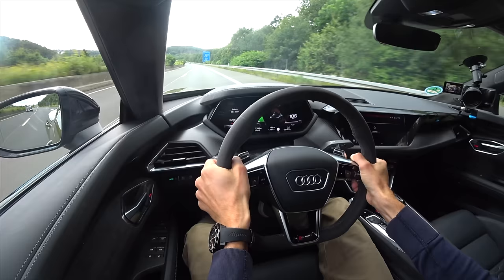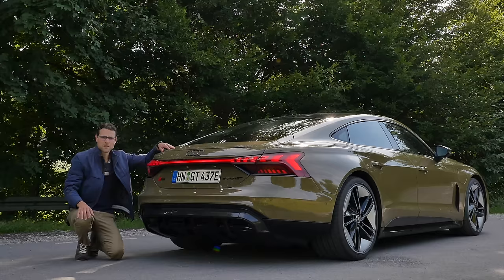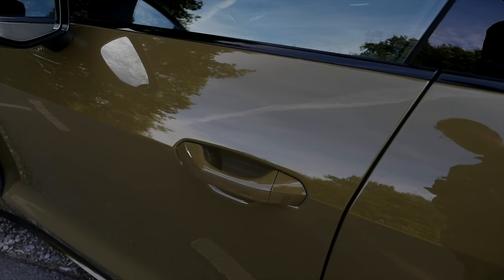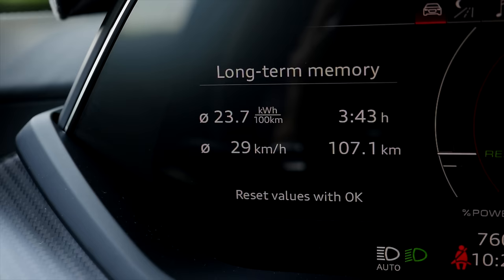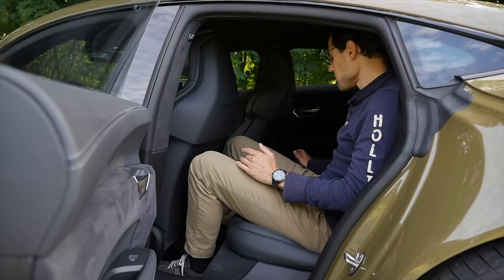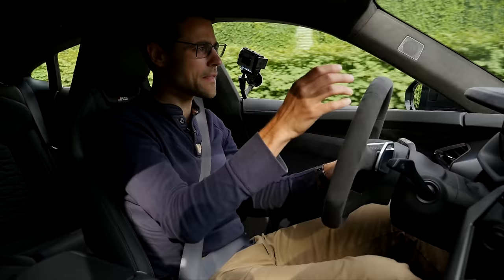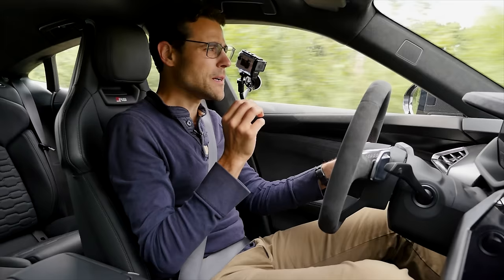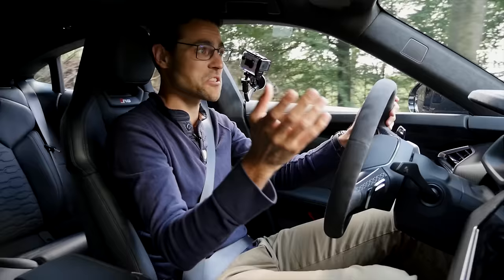Audi e-tron GT RS 😮 EV supercar driving REVIEW with German Autobahn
This is our in-depth review of the Audi e-tron GT RS. We're taking a look at Exterior, Interior and the driving experience.

00:00 Acceleration
00:23 Audi e-tron GT RS overview
01:19 Lights and turning indicators
01:53 Facts and figures and design
04:22 Fake exhausts? ;-)
04:41 Recharging
05:54 Frunk
06:05 Trunk
06:54 Interior
07:39 Seats
08:11 Animal free fabric seat
08:25 Seating comfort
09:16 Cockpit overview
10:41 Range and battery with instruments
11:36 Infotainment system
12:36 Rear seating
13:16 Driving Audi e-tron GT RS Autobahn with acceleration test
20:45 Agile driving up the hill